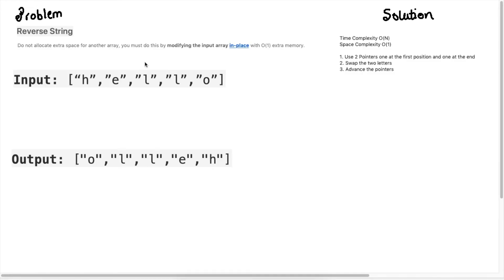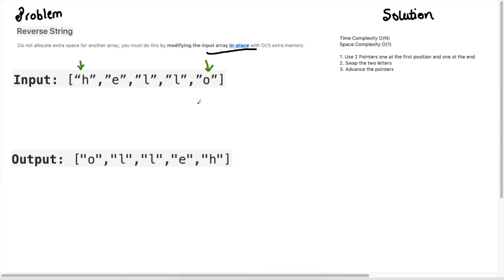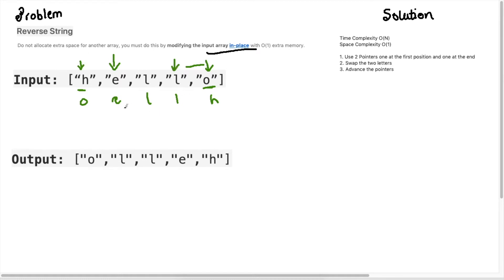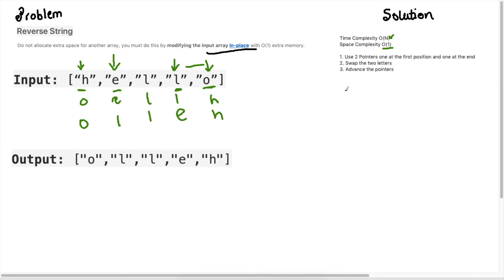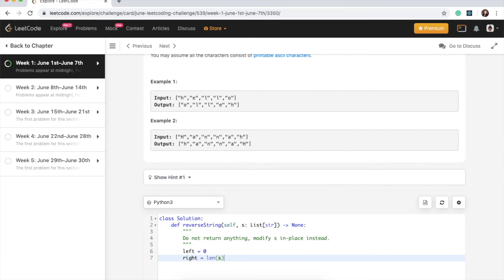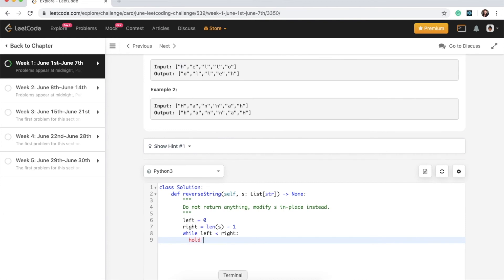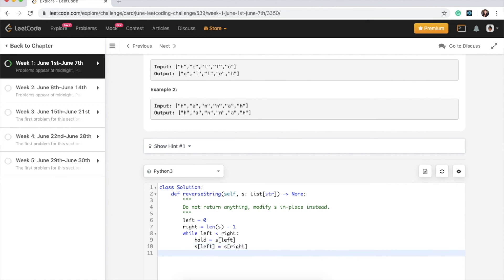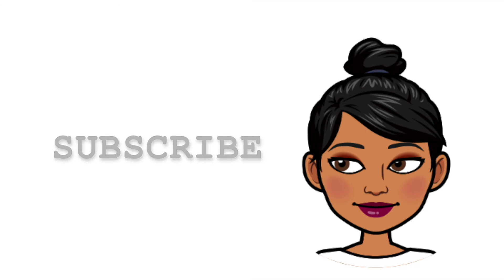Reverse String Python Leetcode 344 | Two Pointers | Algorithm Explained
Write a function that reverses a string. The input string is given as an array of characters char[].

Do not allocate extra space for another array, you must do this by modifying the input array in-place with O(1) extra memory.

You may assume all the characters consist of printable ascii characters.

Example 1:

Input: ["h","e","l","l","o"]
Output: ["o","l","l","e","h"]